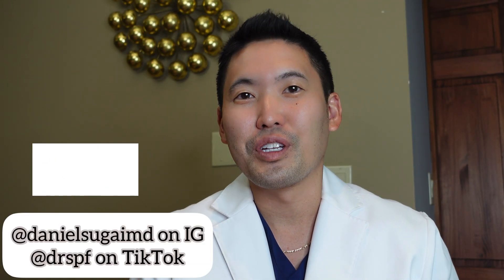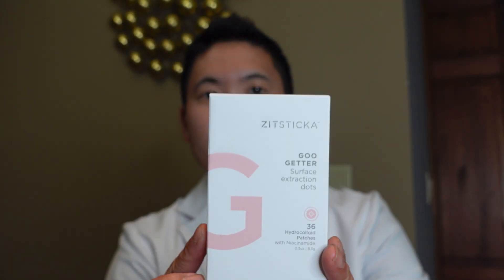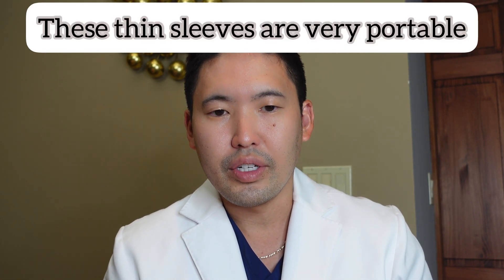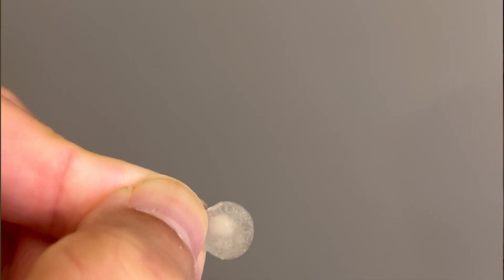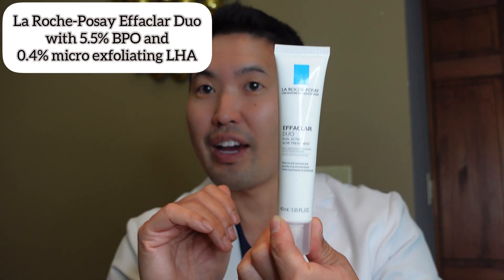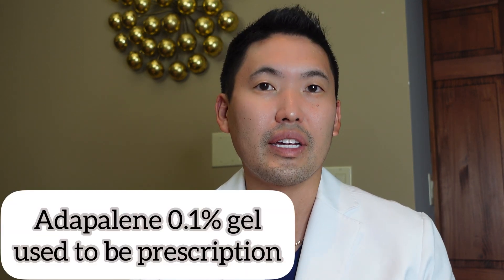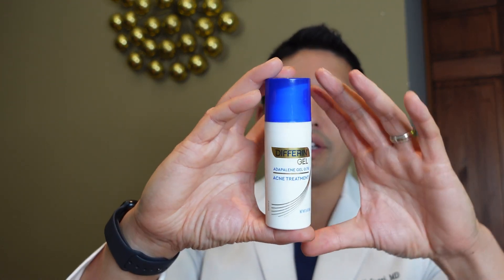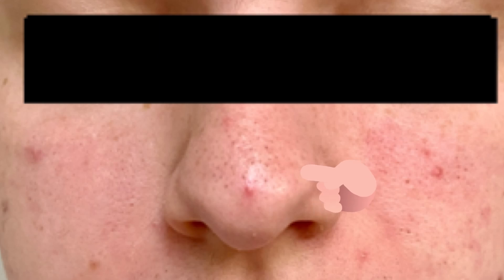Dermatologist Reviews: Acne Products and Treatments to Use at Home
Neutrogena Stubborn Acne AM Treatment with 2.5% benzoyl peroxide

La Roche-Posay Effaclar Duo with 5.5% BPO and 0.4% micro exfoliating LHA